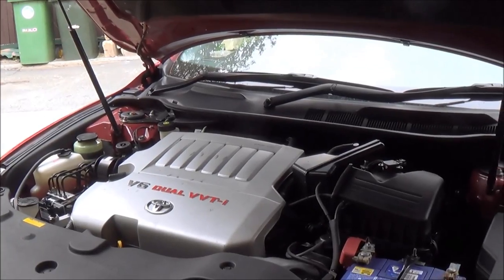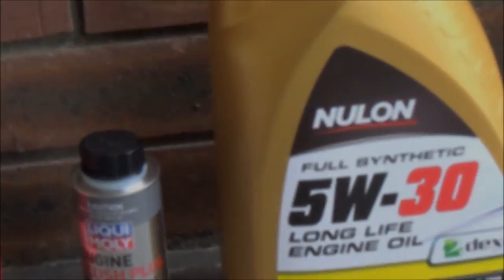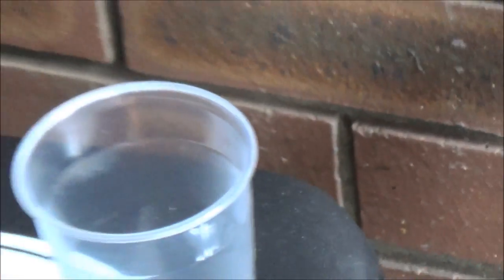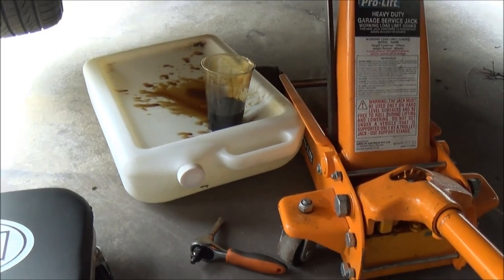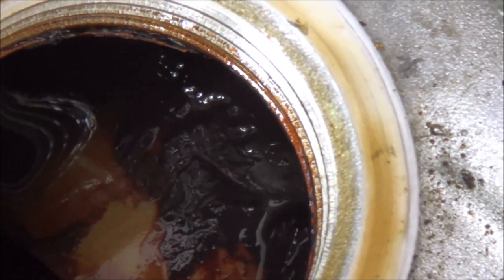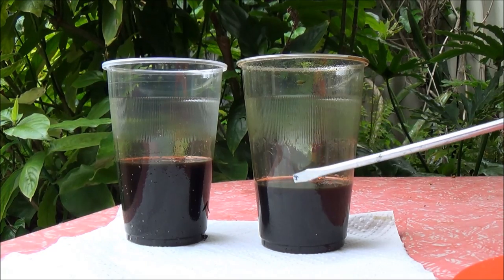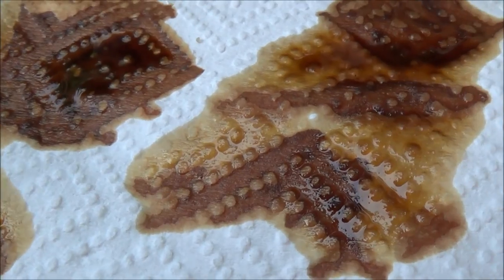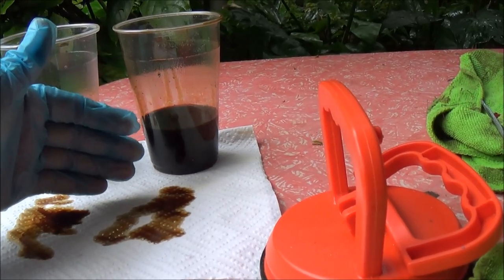How to FLUSH engine OIL (with LIQUI MOLY ENGINE FLUSH)